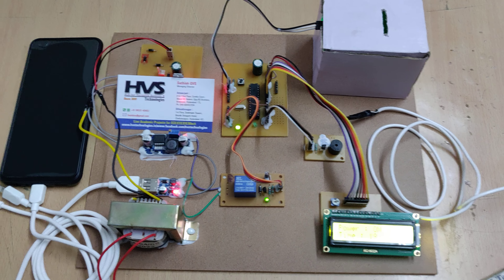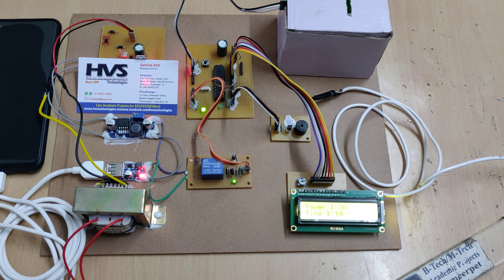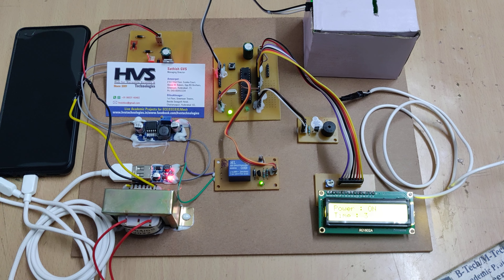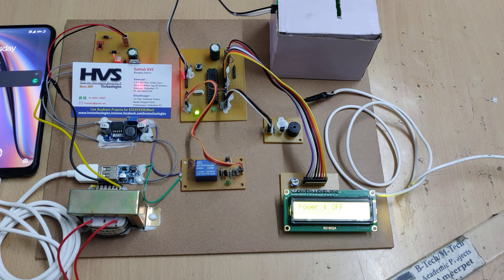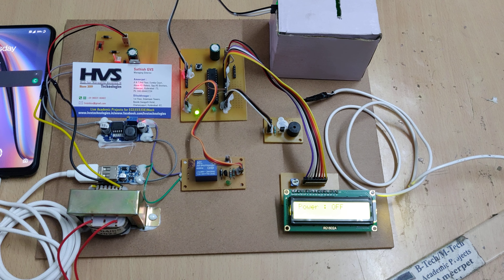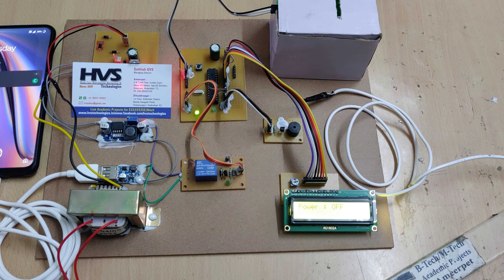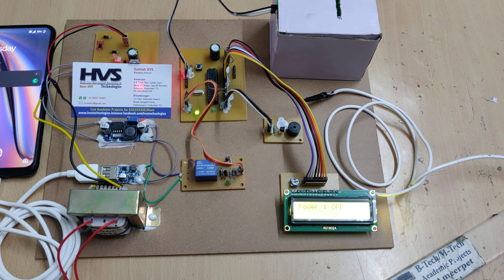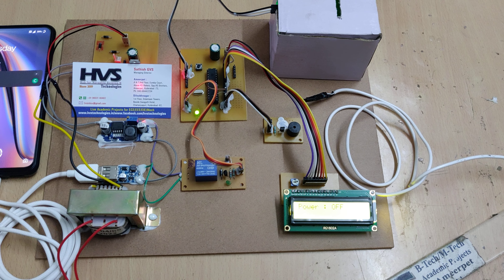Coin sensor based Mobile Phone Charging - Put coin power Drawn